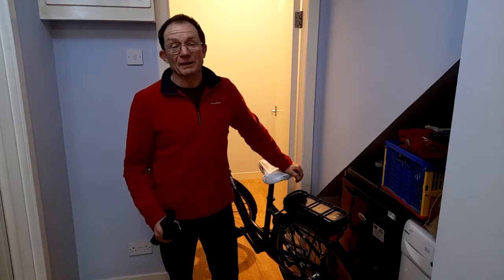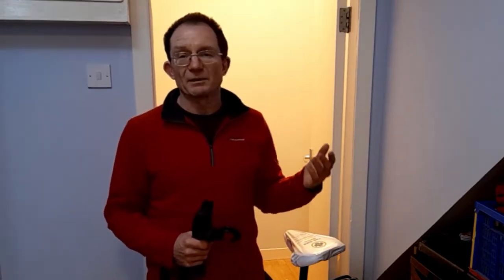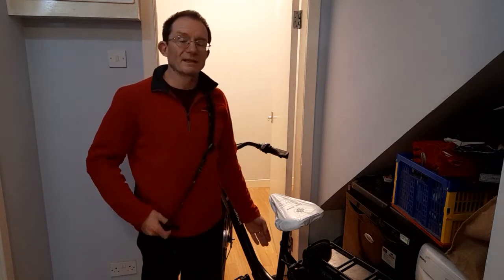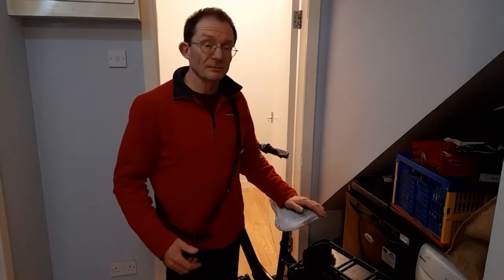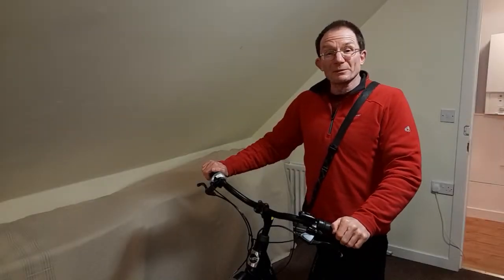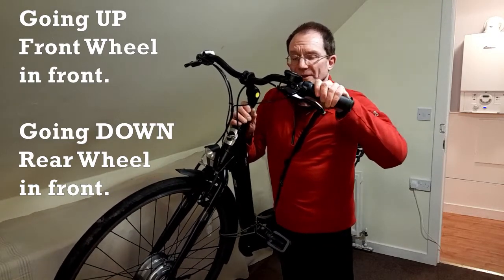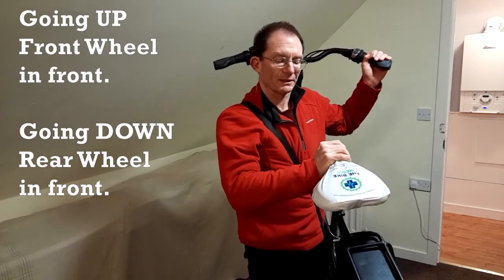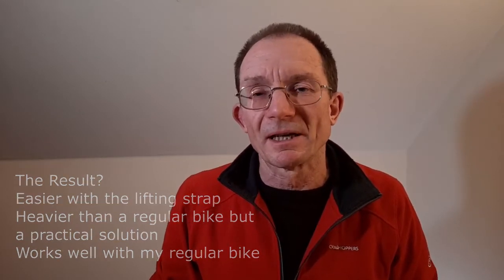Carry an Electric Bike Up Stairs?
Do you have or are you considering buying an electric assist / E-bike? Will you need to carry it up and down stairs to your apartment, office, at a station or during your rides?  In this video I tried carrying a heavy E-bike (23kg about 51 lb) up and down my staircase, with a couple of awkward turns, using the simple DIY accessory I’ve used for the last few years with my regular touring bike.

If you can remove the battery, it can take about 2kg off the overall weight of the bike, worth doing when you're tired or if the weight of the bike is a challenge. This changed the balance of the bike a bit but not as much as I'd expected and in the end I did the whole test with the battery on.  Thank you to Forth Environment Link for the loan of the e-bike for this trial, you can see more about them

Please remember that even with a lifting strap this can put a strain on your back and the rest of your body, you should make your own assessment of the risks for yourself before you try using this approach; that's your responsibility.

Time codes/Chapters:
00:00 Start
00:36 What I use to help
01:25 Hook position
02:09 Carrying tip
02:51 How did it go?

By using a plastic “creel hook” (links below) and an adjustable webbing strap (also called “tie-down", "luggage" or "cam straps”), I have an easy and convenient lifting strap that distributes the load of the bike more evenly on my body and allows me to free up a hand for steadying on bannisters/rails, opening doors or carrying bags.  It makes controlling the bike easier and helps avoid damaging the walls too.

This hook and strap setup has also come in useful with lifting heavy baggage and I use it a lot with extended carrying or portage for a kayak or canoe. I often use it along with my kayak trolley.

You can get these hooks, in the UK, from commercial fishing suppliers like these below. The suppliers below sell them individually:
I'm looking for similar in USA but there they use a different setup.  The nearest thing I've found so far has been these, which may work on the thinner parts of a bike frame
OR you can just hitch the strap around the frame, without a hook at all... I'll post a video on this soon.
I hope this is useful. Best wishes and safe riding!